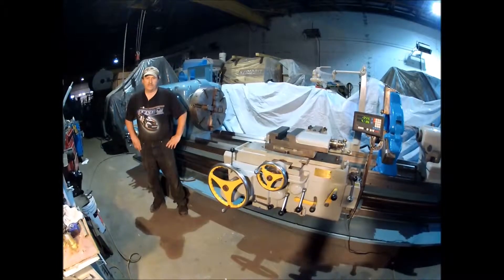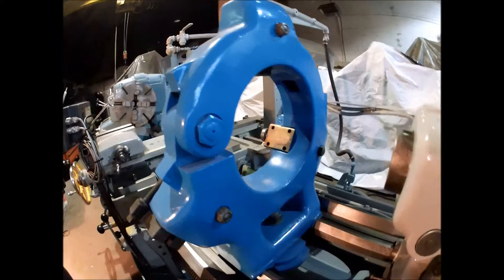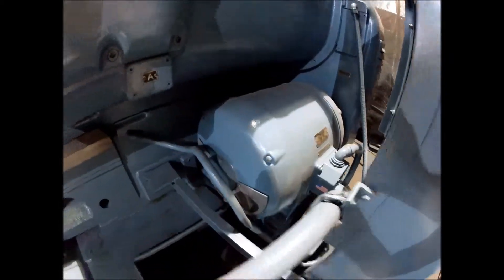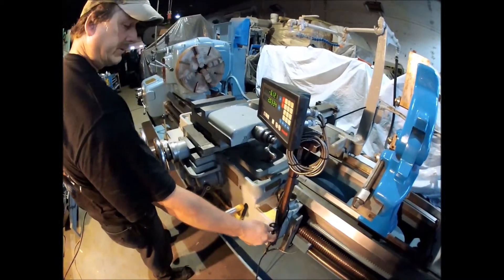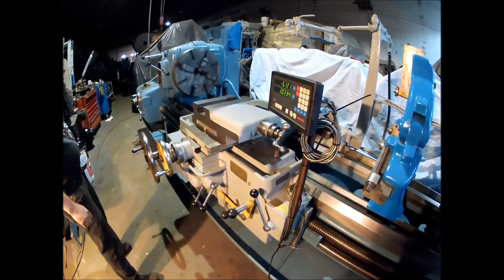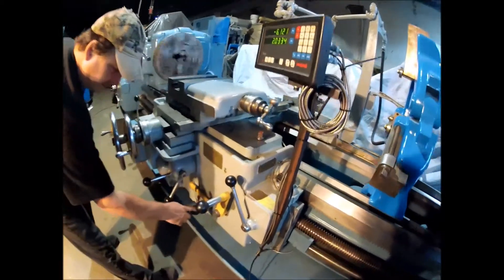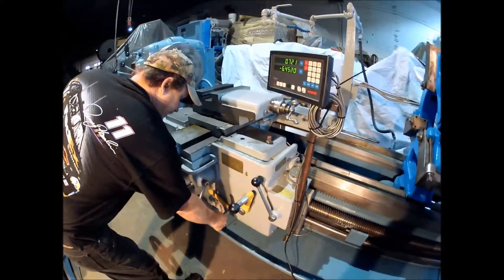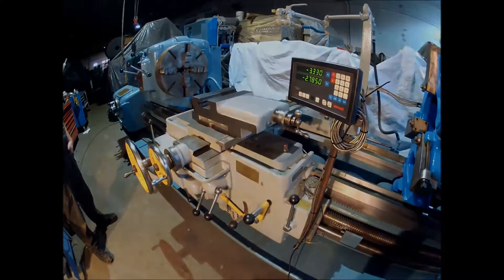American Pacemaker 25" x 120" Engine Lathe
American Pacemaker 25" x 120"
S# 72560-51, 25" Swing, 33" Actual swing, 120" Between centers, 18 Spindle speeds from 7 to 600 rpm, 24" 4 Jaw Union all steel chuck, Newall 2 axis DRO, Thread dial on carriage, Taper attachment, Roller bearing steady rest, Full length chip catch pan, Built in coolant, 30hp 220/440v 3ph, Cleaned & painted